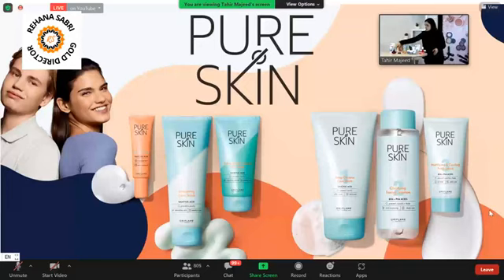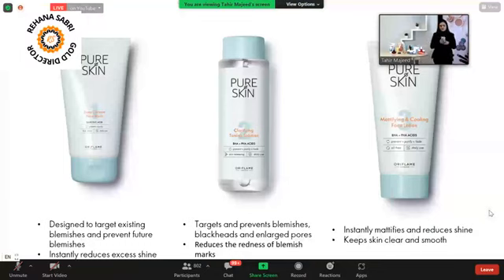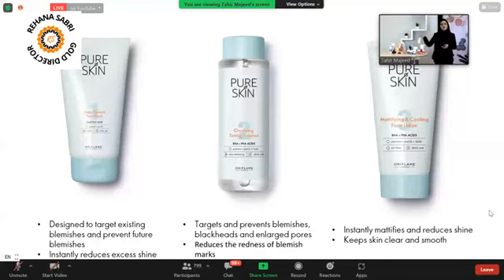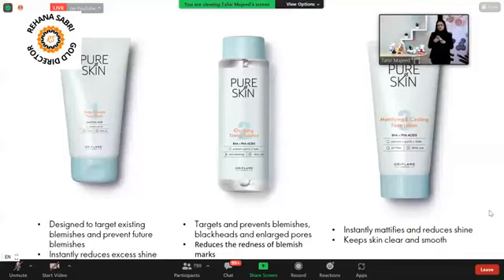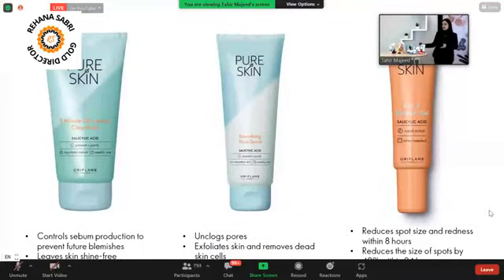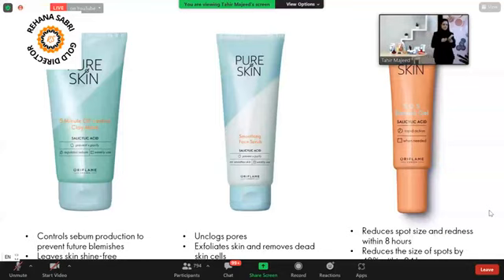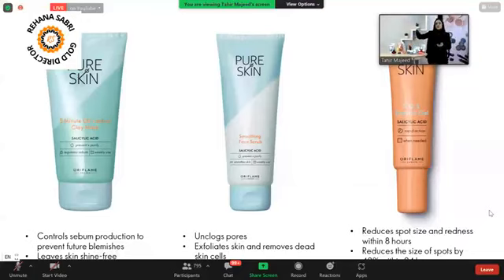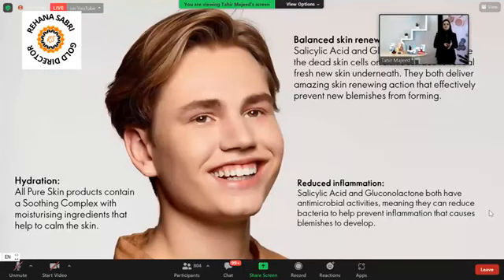PURE SKIN Face Wash,41671/Toner,41672/ Scrub,41675/Face Lotion,41673 /Clay Mask,41674/ SOS Gel,41676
▬▬ Product Details ▬▬▬▬▬▬▬▬▬

Pure Skin has a wide range of products to target spots and blackheads and help prevent breakouts. All Pure Skin products are anti-bacterial and have detect technology combined with salicylic acid to clear away dead skin cells, limit sebum production and prevent shine.

Gentle cleanser for blemish-prone skin or oily skin with clogged pores, blackheads or blemishes. Effectively cleanses skin of impurities and reduces shine with Salicylic Acid(BHA). Targets existing blemishes and prevents future blemishes Deep cleanses the skin without drying it out With Soothing Complex to help calm the skin.

Apply a small amount of product to your hand. Wet hands and rub them together to create lather, then gently massage onto face, avoiding the eye area. Rinse face with water to cleanse the skin of product.

▬▬ Join Oriflame NOW ▬▬▬▬▬▬▬▬

Fulfil your Dreams. Join for Free.